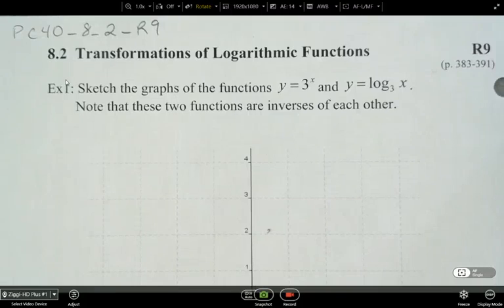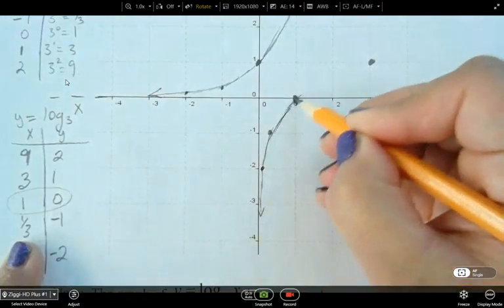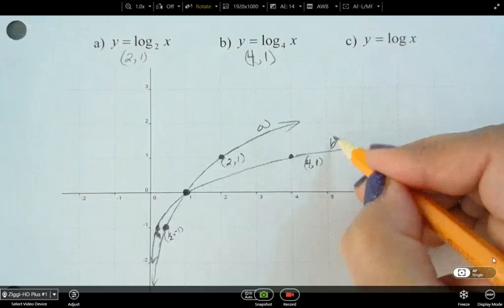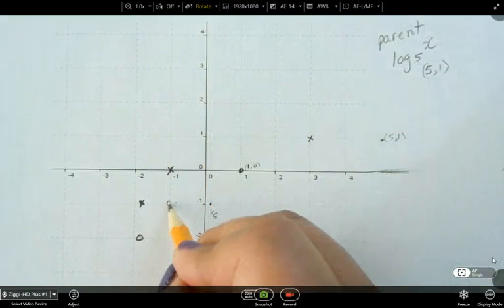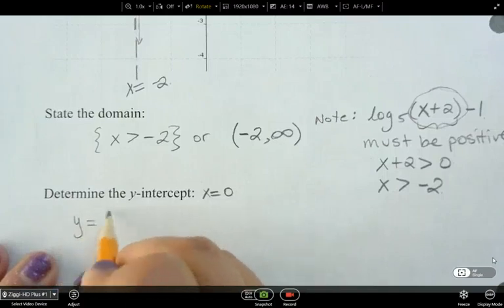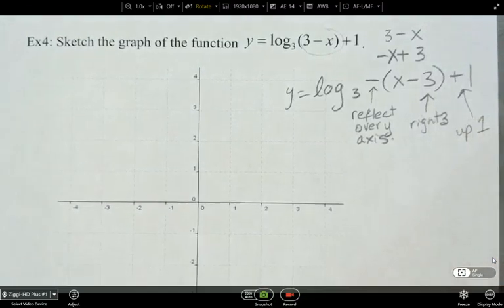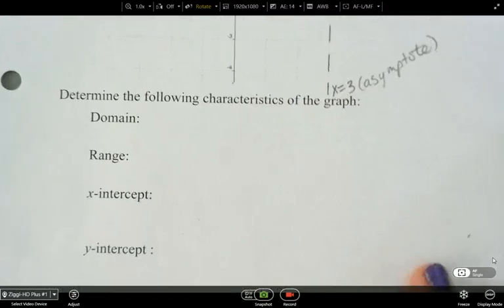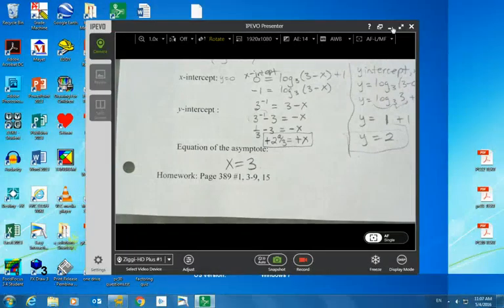PC40 8 2 R9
PC40 8.2 Transformations of Logarithmic Functions
Outcome R9